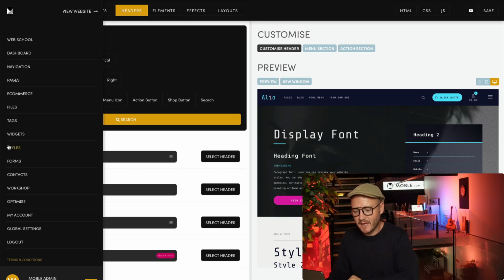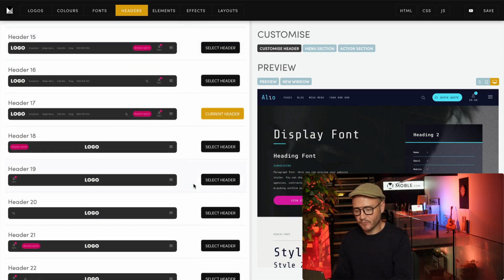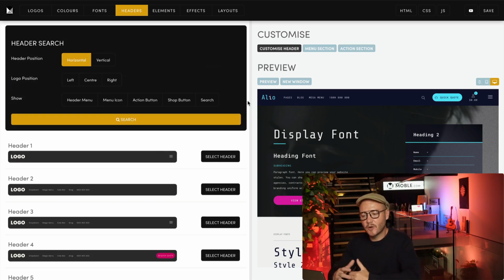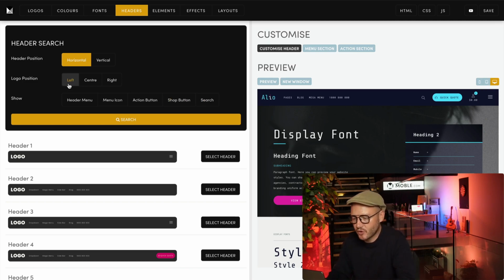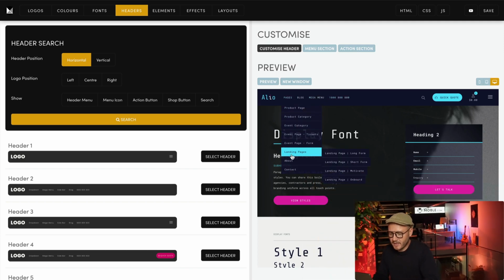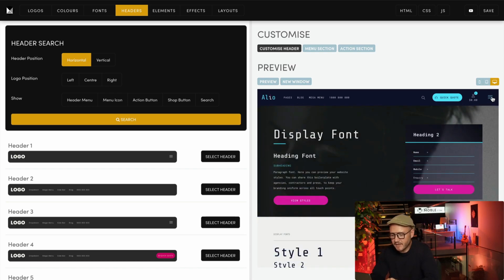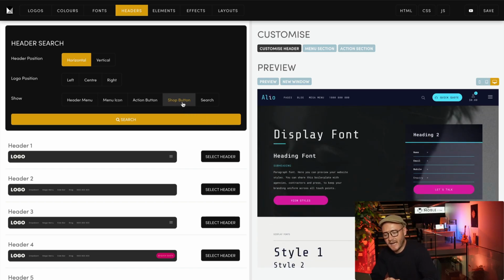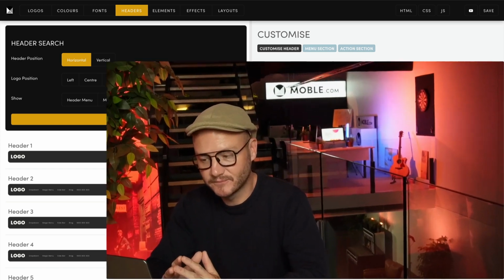D1|E5 HEADER INTRO: "Build a $5k - $50k AI Website, Store, Chatbot & AI Agency in 5 Days."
IN THIS QUICK CLIP:
Simply select a Header, customise preferences and move on. The task should only take 5-10mins.